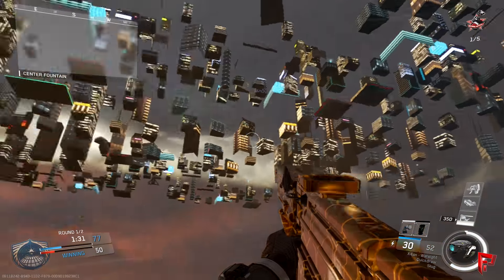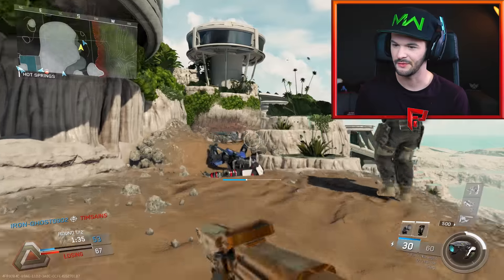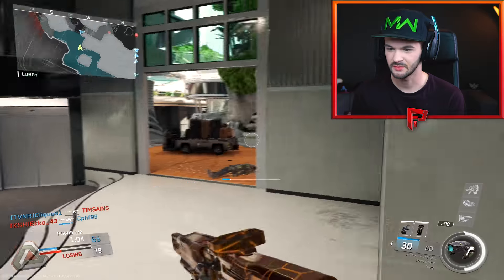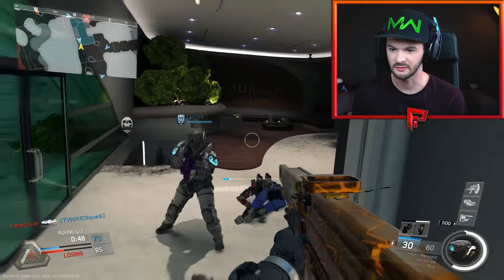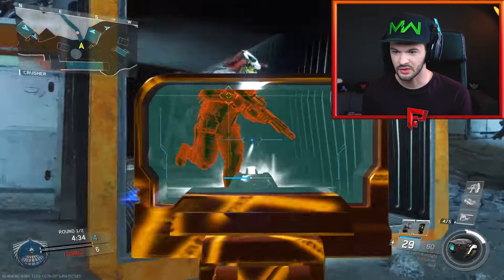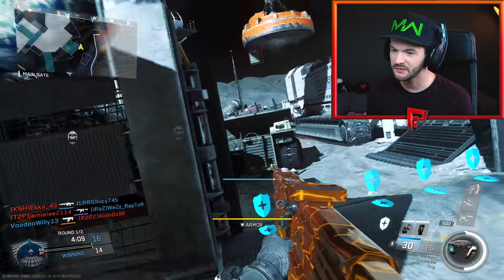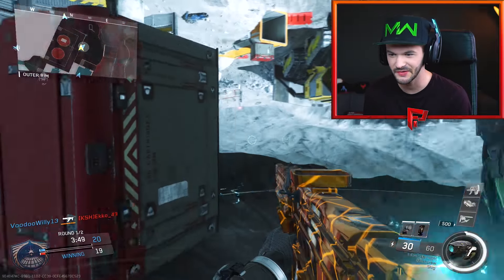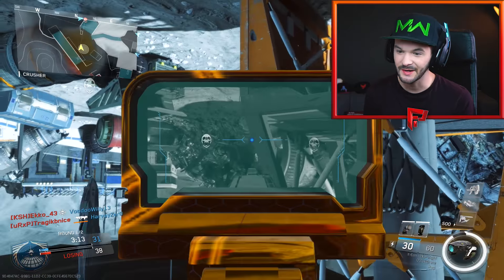DINOSAURS IN SPACE! IN CALL OF DUTY 2017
IS THERE REALLY DINOSAURS IN SPACE IN CALL OF DUTY?

Letsplay some more callof duty Infinite Warfare DLC2
This time we are jumping into Turista & SCAP.

If you missed mondays video check it out here where we take are first look and gameplay on the Modern Warfare 2 RUST REMAKE EXCESS.

NEW DLC2 MAPS-
TURISTA
EXCESS
SCRAP
ARCHIVE

ALSO KEEP UPTO DATE WITH ALL THINGS IN THE GAMING WORLD BY CHECKING OUT MY OTHER SOCIAL NETWORKS!

Thanks.

Video uploaded & owned by Fairplay000